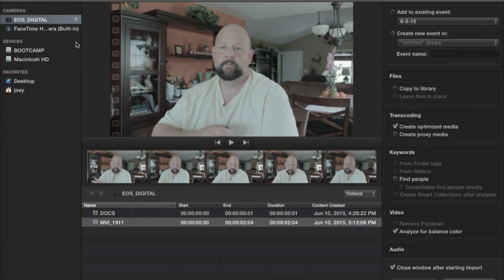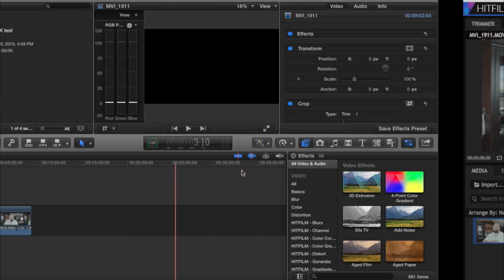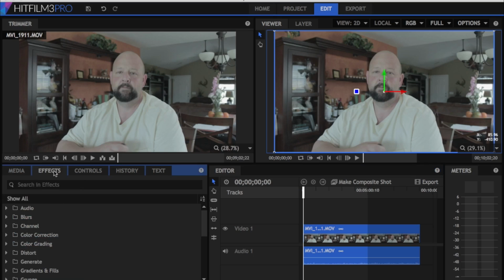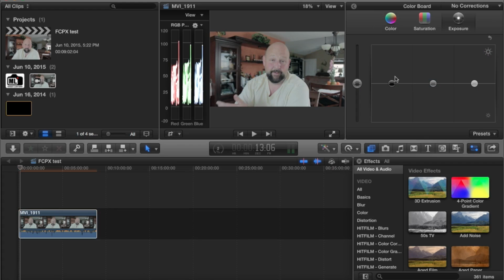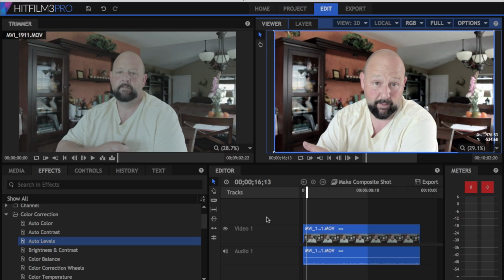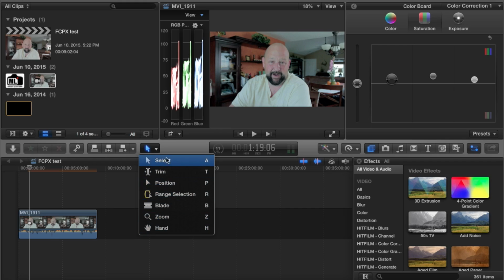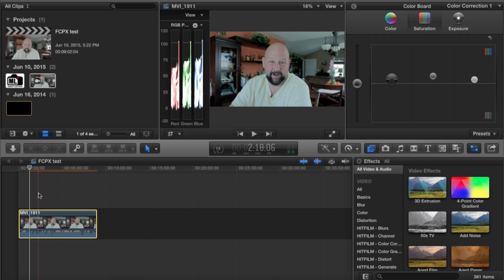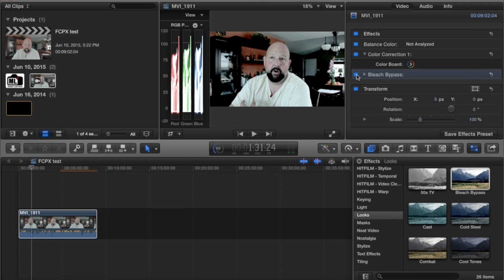Basic Comparison: FCPX vs Hit Film 3 Pro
This is a comparison video of the very basic features of FCPX and Hit Film 3 Pro.  I created it with people like myself in mind.  People looking for an editing software to do more advanced ameture video.  FCPX is really expandable and it is super intuitive.  Hit Film is a great compositing software, but does the novice video maker need a great compositor or an awesome editor?

Shot with:
Canon T5i/700D
Sound recorded with:
Rode Video Mic/In camera
Edited in:
FCPX